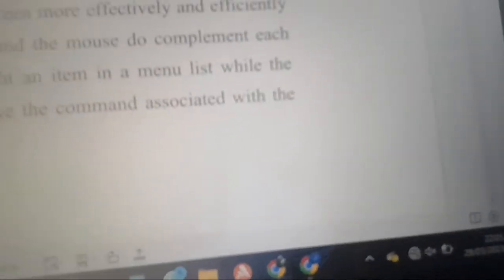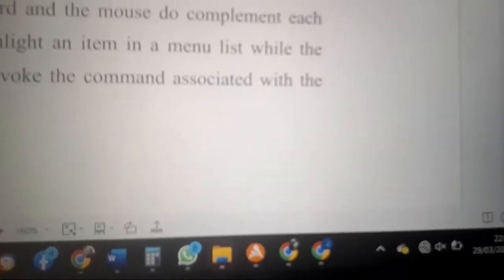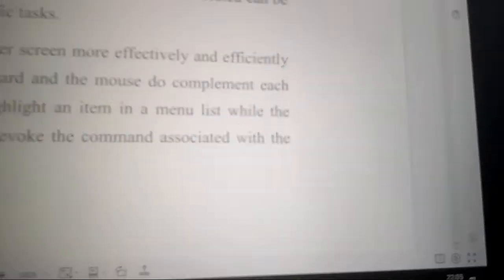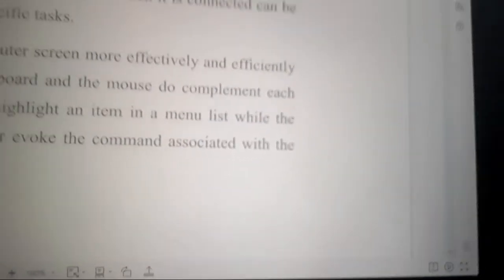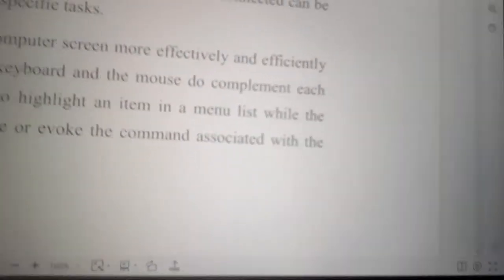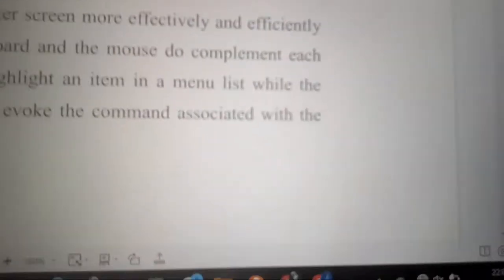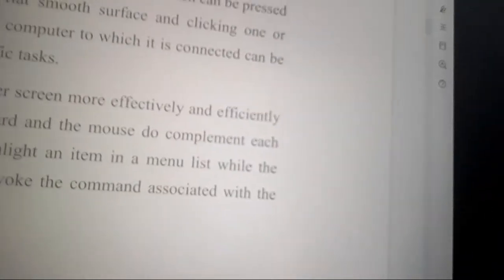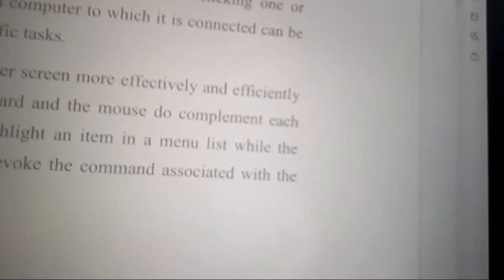Peripheral Devices and Auxiliary Equipment